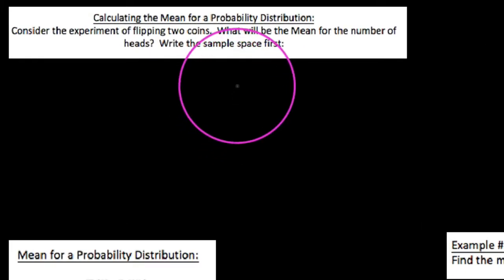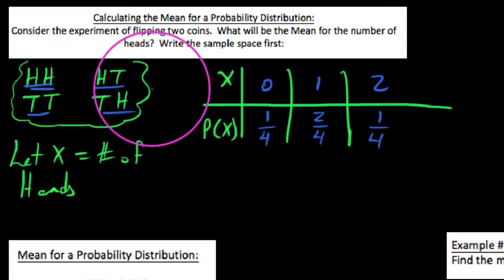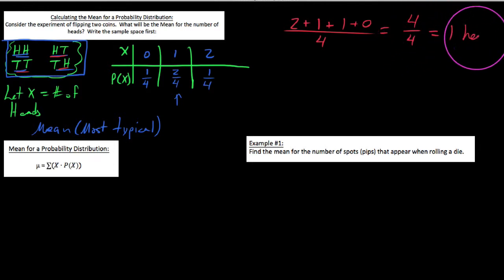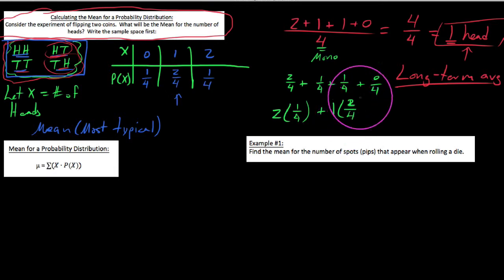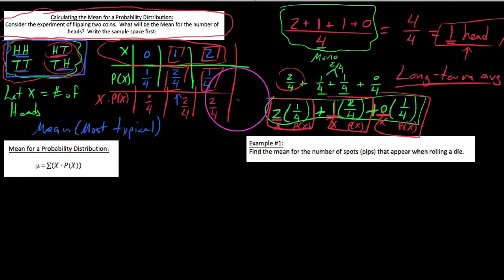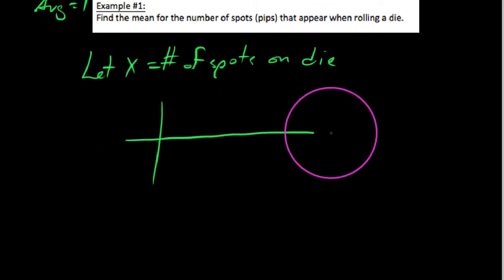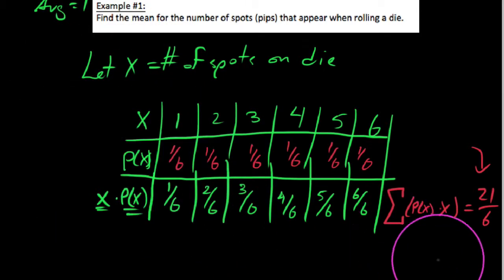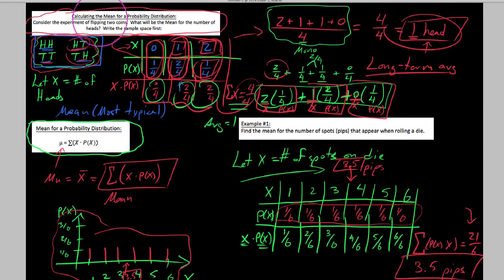P-S 5.3.1, Mean of a Discrete Probability Distribution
In this video I introduce the idea of find the mean of a discrete probability distribution.  I approach this by considering a simple thought experiment.  From there, I provide a formal definition and formula for the mean of a probability distribution.